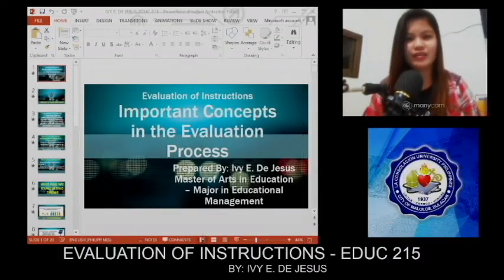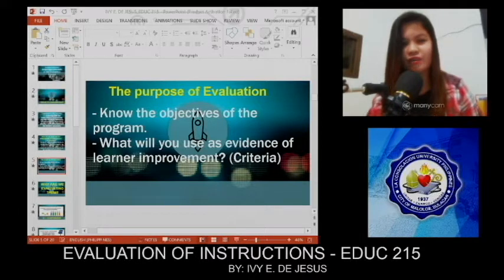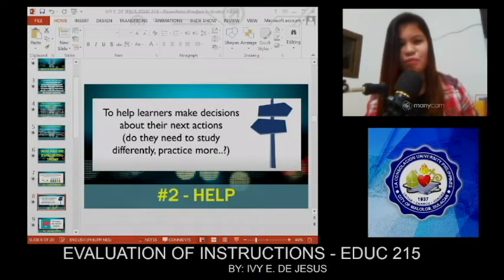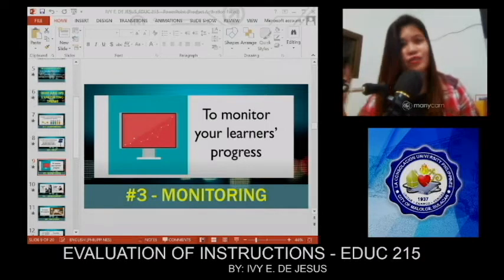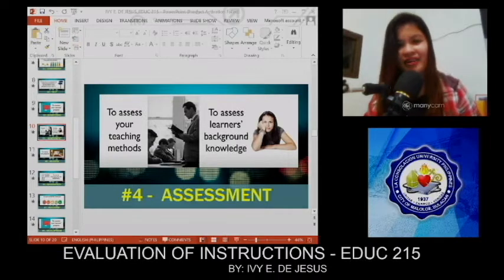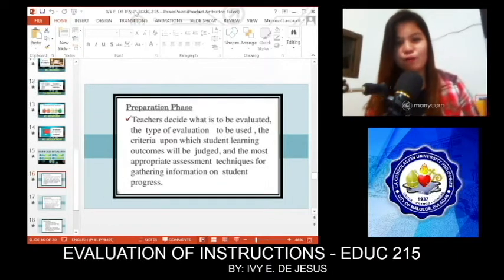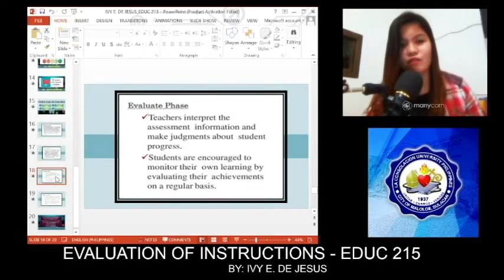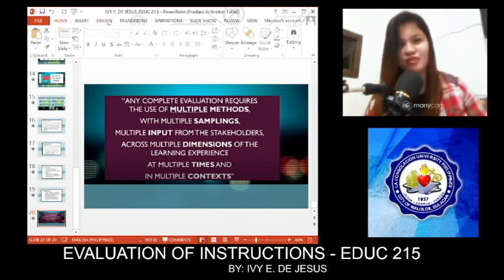Evaluation of Instructions